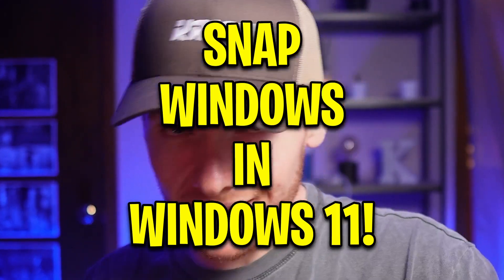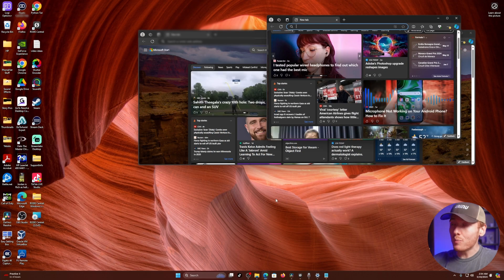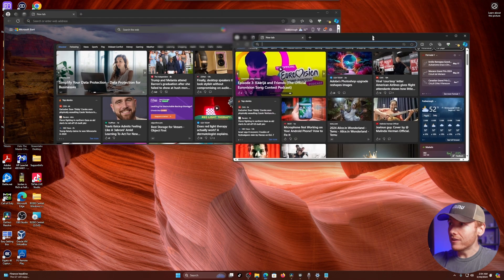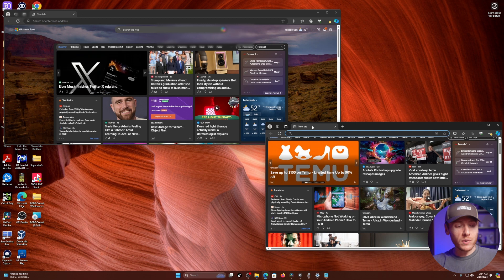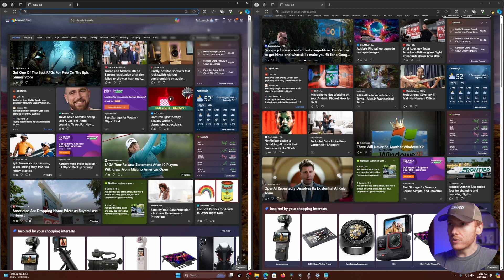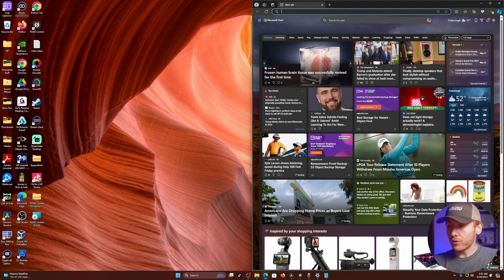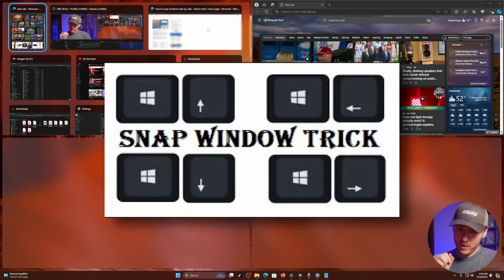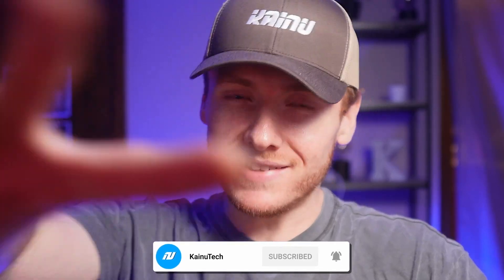HOW to SNAP WINDOWS SIDE BY SIDE in WINDOWS 11!